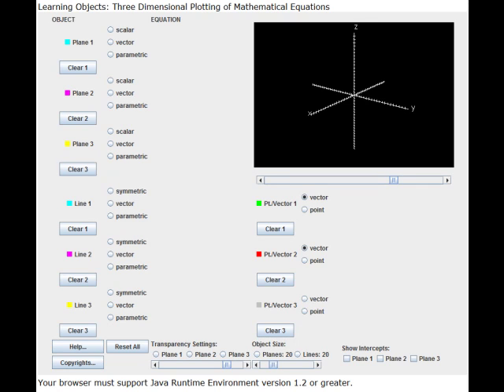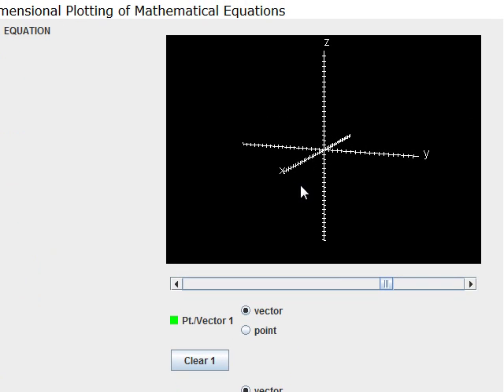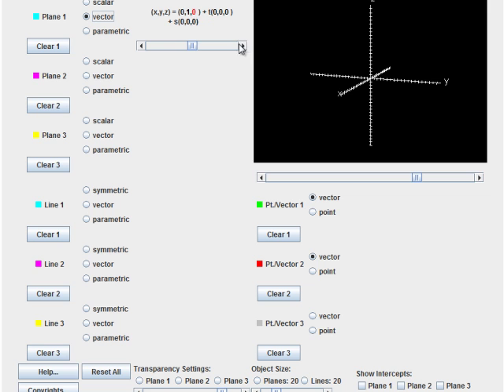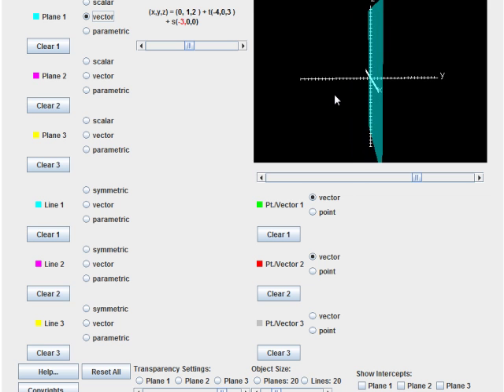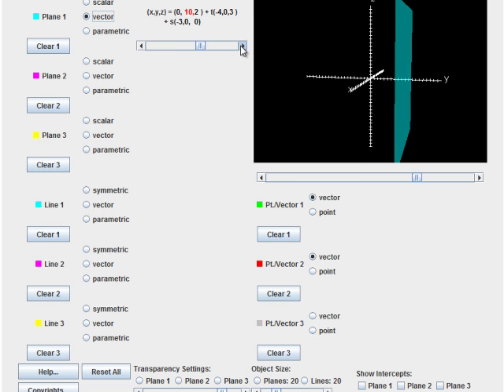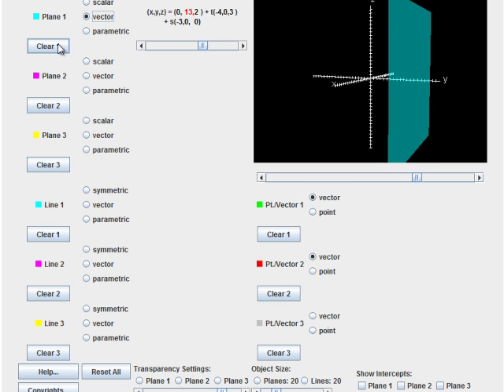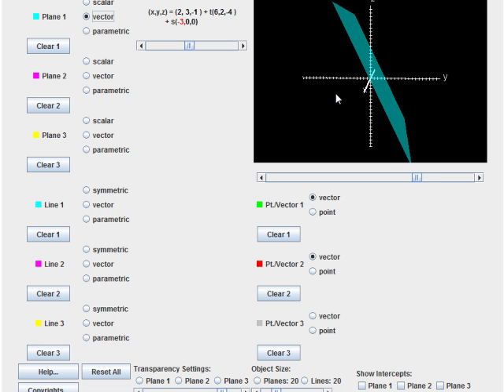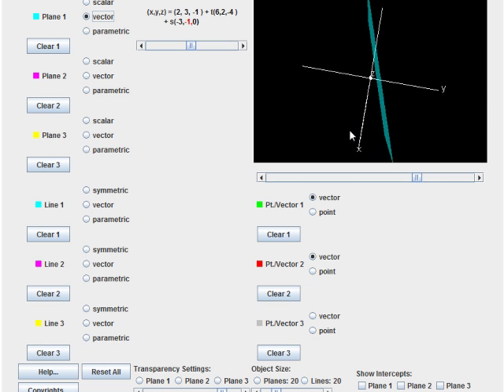MCV4U lesson 82 - demonstration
Properties of Planes demonstration